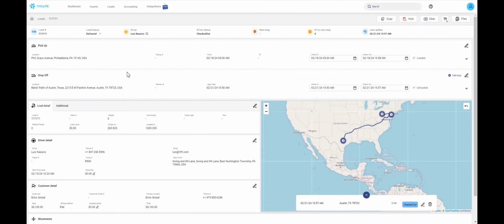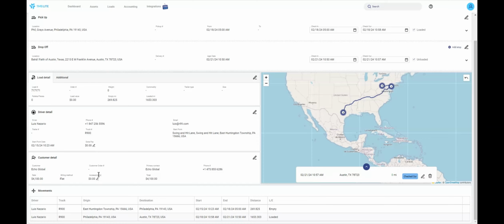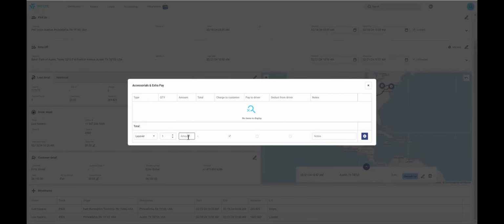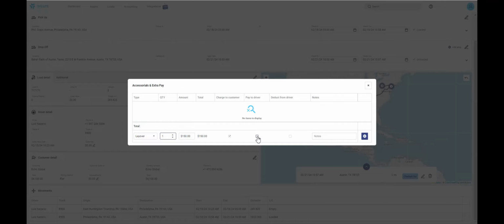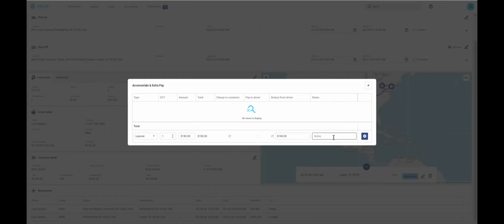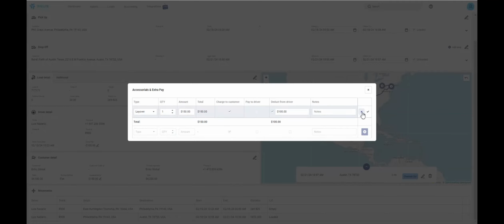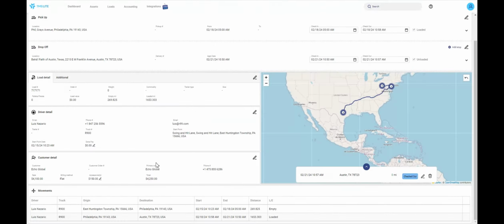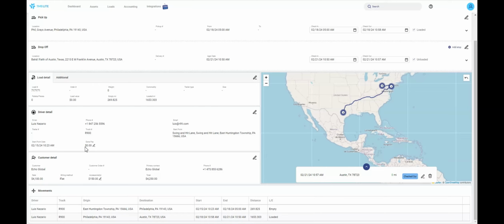UNIQ TMS - Accessorials and Driver Extra Pay